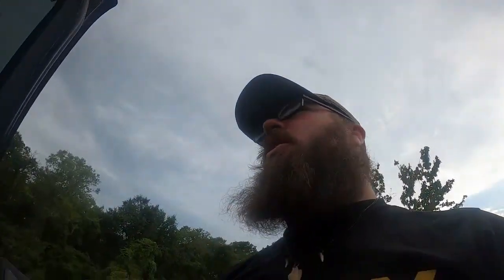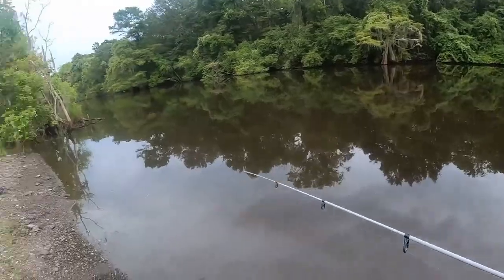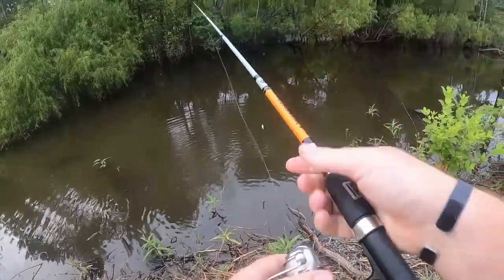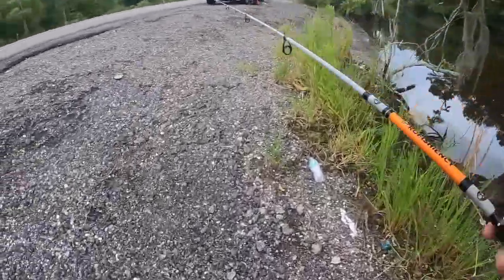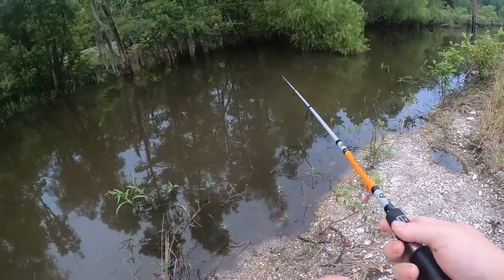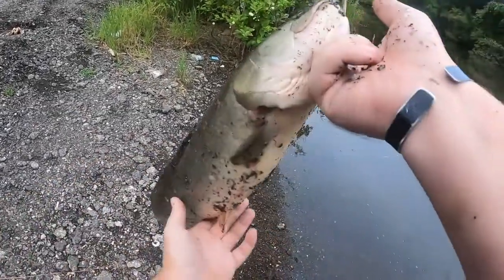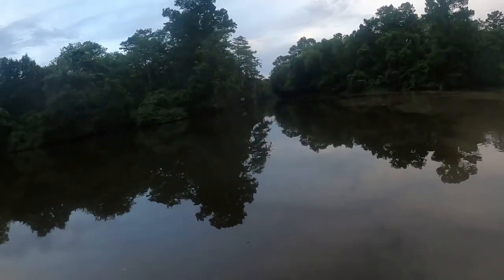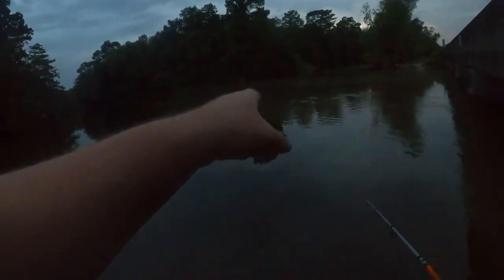This is an awesome fighting fish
I got out today to try some new areas to fish not far from our new home.